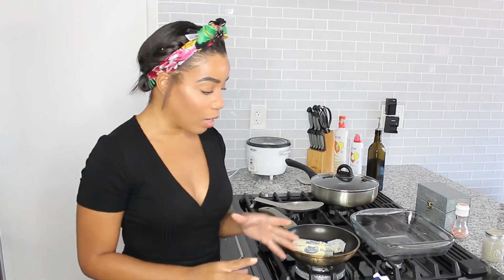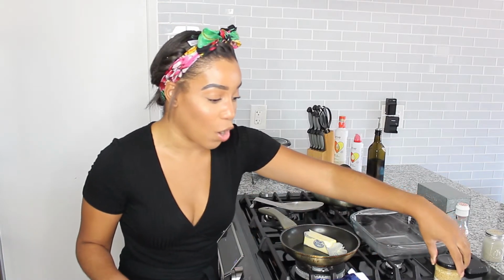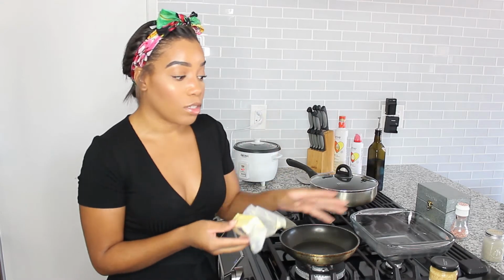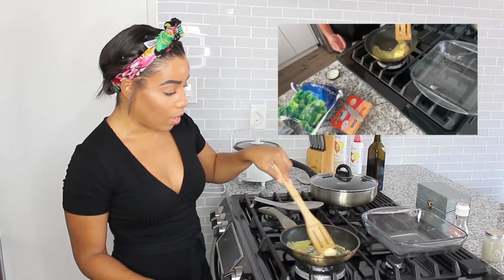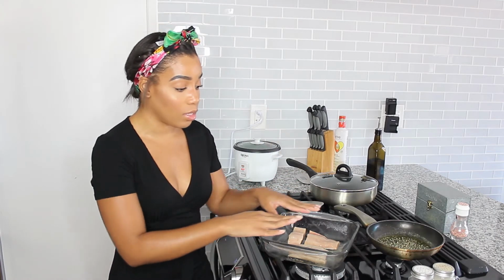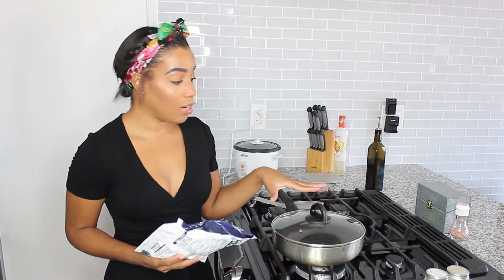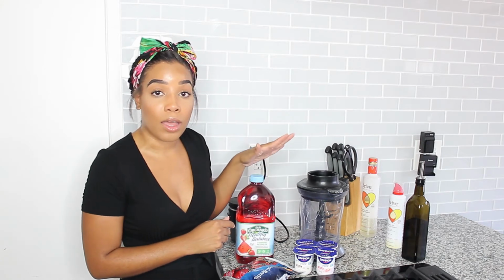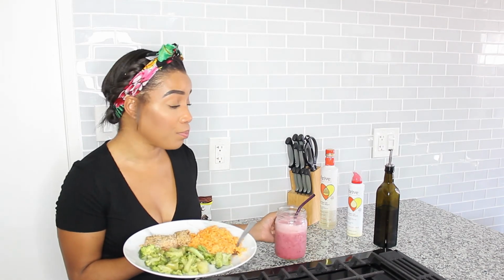HEALTHY & QUICK - DOLLAR TREE MEAL!!!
Hey Beyond Style Fam! In today's video we are cooking. I decided to go back to Dollar Tree because I love a challenge, and a bargain. If i say so myself, this meal came out pretty good. I was honestly suprised.
I also teamed up with 2 of my friends here on Youtube, Brittney and Katrina from Erasing Mistakes and they made a Dollar Tree meal too! Make sure you go check out their channel and see what they made. Who knows, you could have dinner and left-overs to last all week.